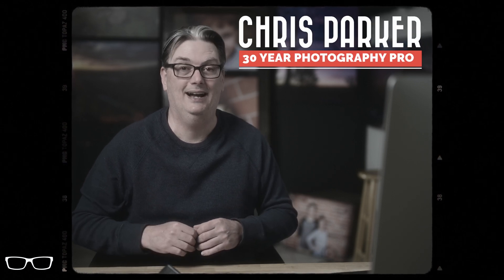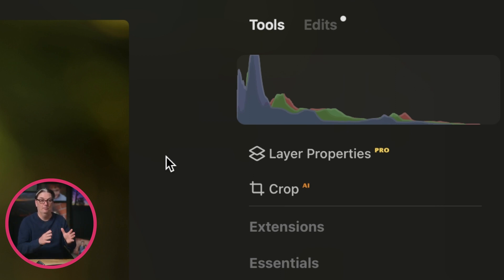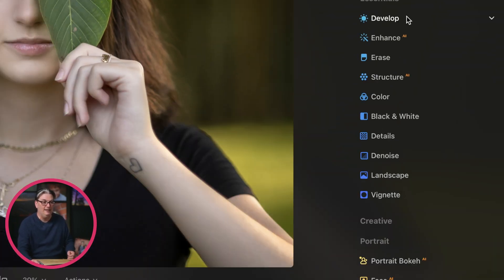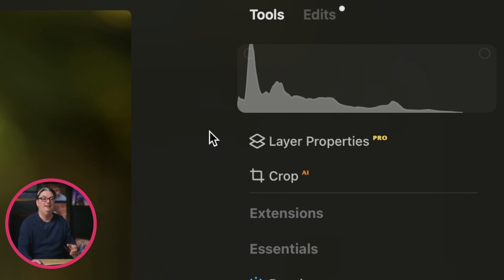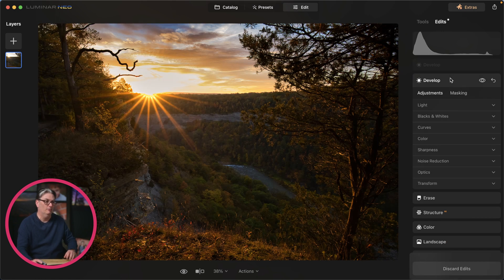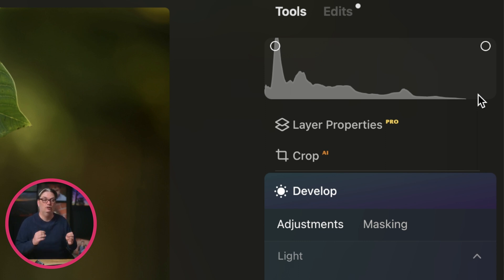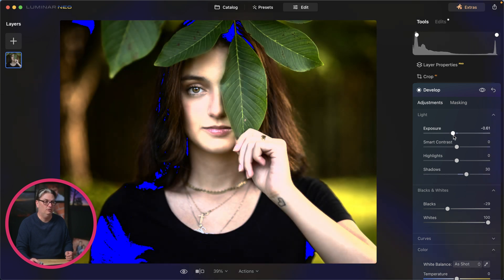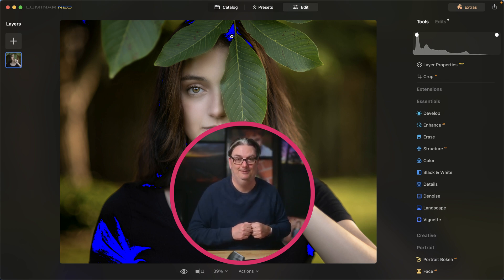How to Read the Histogram in Luminar Neo (Perfect Exposure Every Time)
Stop guessing your exposure! In Part 5 of this Free Course, I demystify the Luminar Neo Histogram and show you how to read the graph to fix underexposed or overexposed photos instantly.

WHAT YOU WILL LEARN:
1.The 5 Zones: Blacks, Shadows, Midtones, Highlights, Whites
2. Clipping Indicators: How to use the "J" key to see lost detail
3. The Fingerprint: Why every photo's histogram is unique
4. How to Fix it: Using the Develop Tool to balance the graph

►►►   Luminar Neo Free Course...